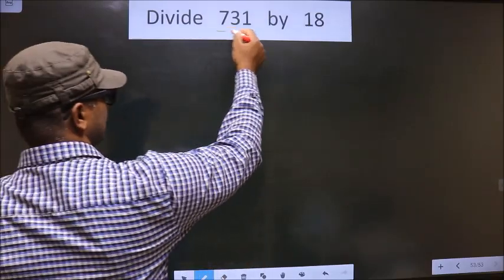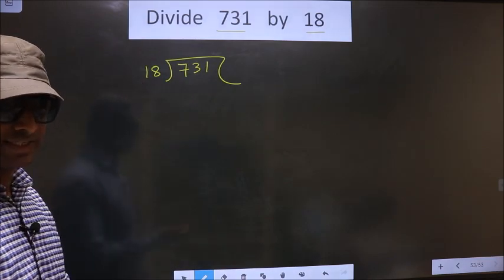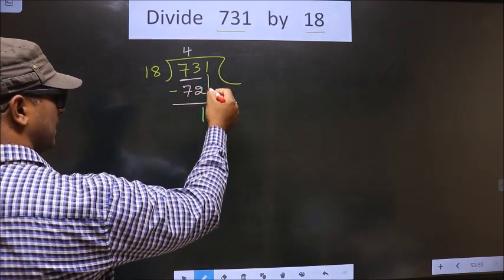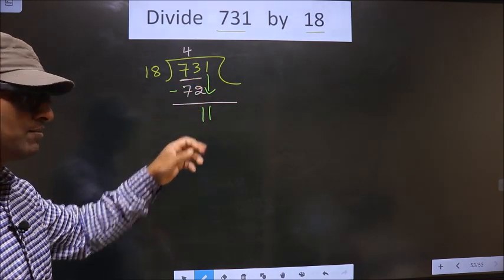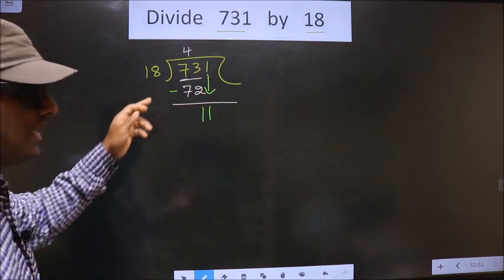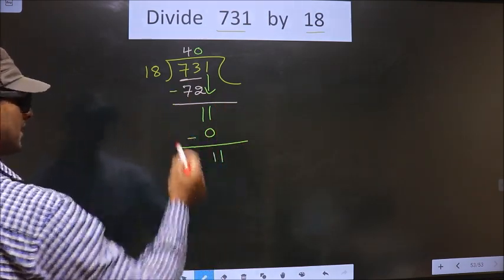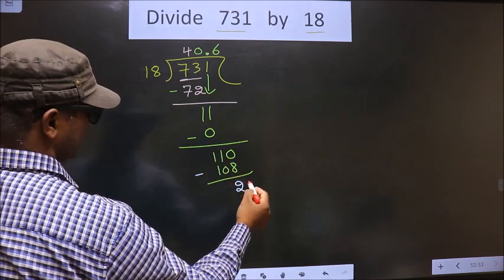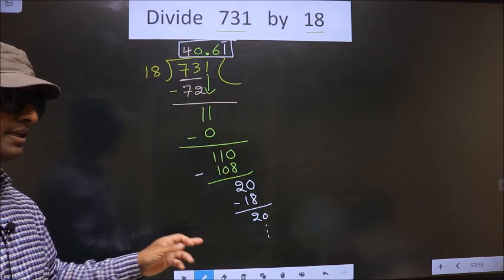Divide 731 by 18 Most common mistake while dividing